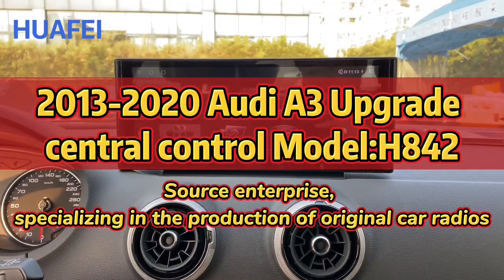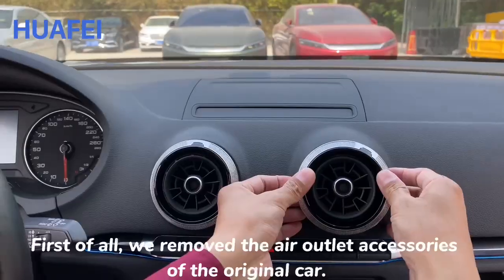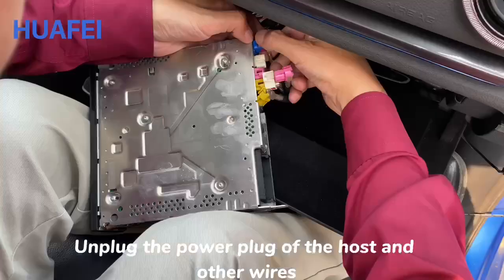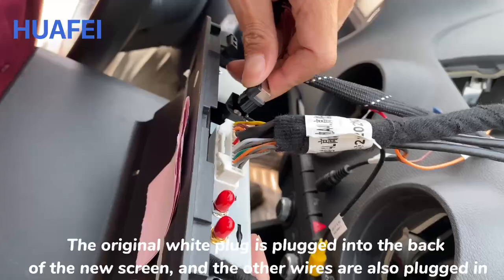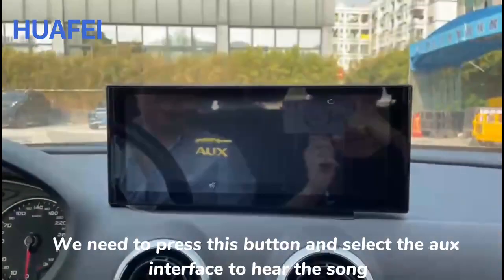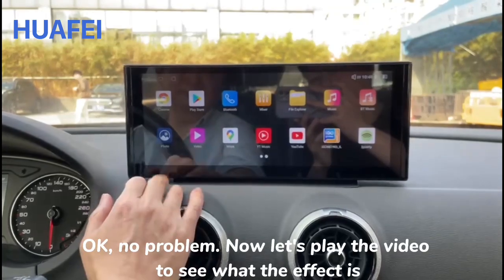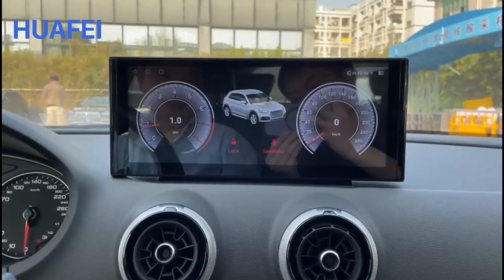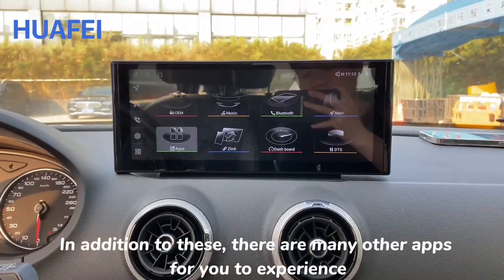Installing the 12.3-inch Android Head Unit to 2013-2020 Audi A3 Dashboard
This super big touch screen Android radio fits to 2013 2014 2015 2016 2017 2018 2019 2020 Audi A3 stereo upgrade. It's equppied with 8-core CPU, 8G RAM & 128G ROM, easy to use and fast to response.

With this unit, you have a perfect viewing experience. You can use it to play Bluetooth music, watch 1080P video, navigate to everywhere, connect rear view camera, apply Carplay/Android Auto and so on, making your drive more fun and comfortable. What's more, it's able to keep original car functions.